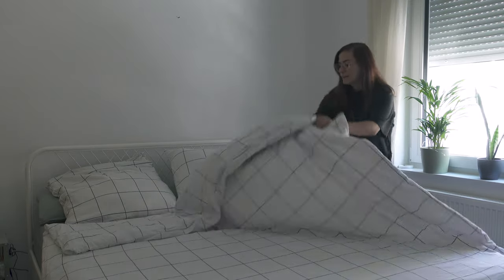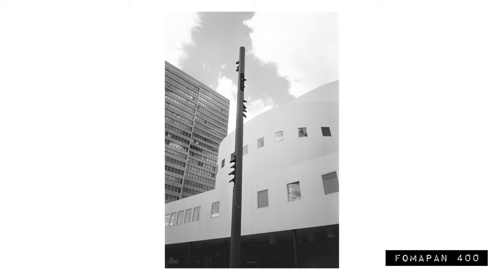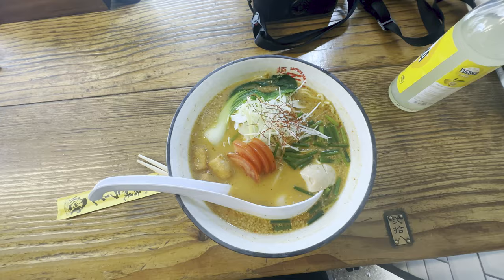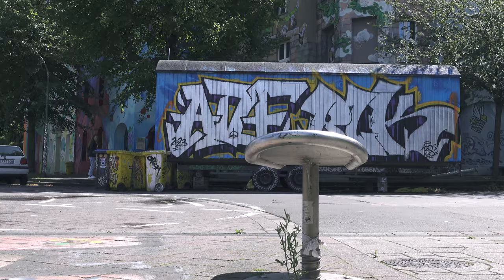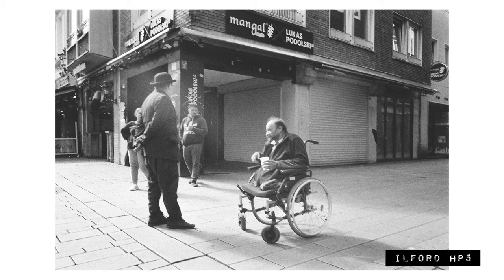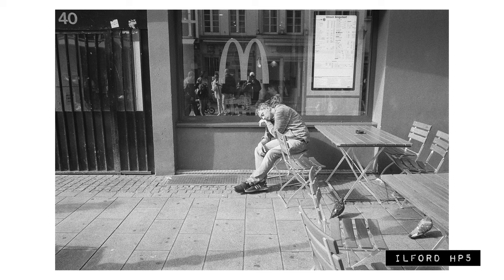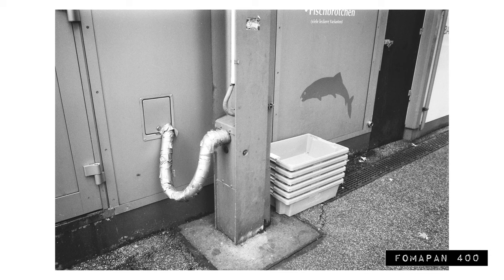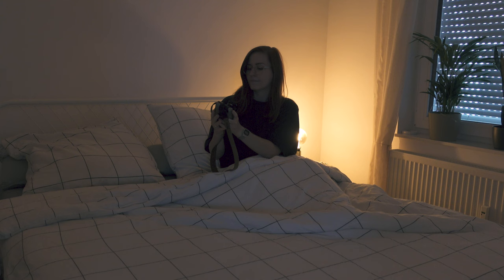Leaving my comfort zone with this 28mm lens! (TTArtisan 28mm F5.6)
In this video I am leaving my comfort zone in more than just one way. Since 35mm has been my comfort zone focal length for the last years, I tried to challenge myself by shooting a 28mm focal length instead. And since I am already at it, I decided to do more thing that I usually avoid doing such as going out during bad weather conditions, going to a different city on my own, eating out alone, and talking to strangers.

All shots have been taken with my Leica M6 on either Ilford HP5 or Fomapan 400.

Use this link to sign up for a free 30-day trial

Gear I use regularly use*:
SONY ZV-1 - US or DE
MIC (Shotgun) - US or DE
MIC (Wireless) - US or DE
BACKPACK - US or DE
SLING BAG - US or DE
STRAP - US or DE
TRIPOD - US or DE